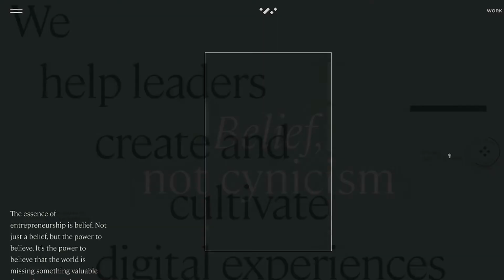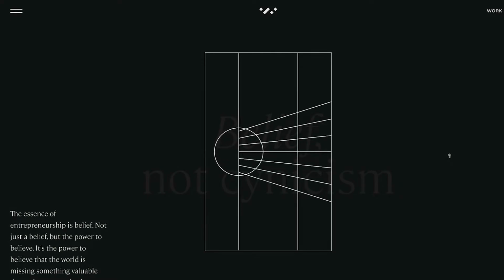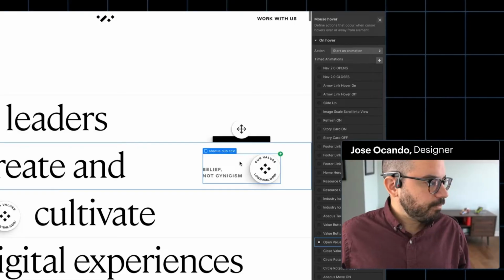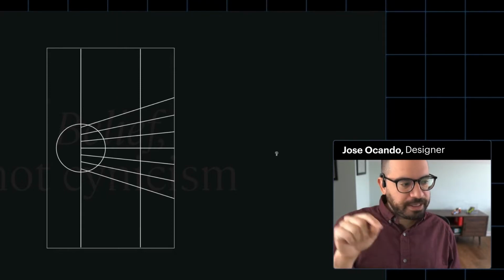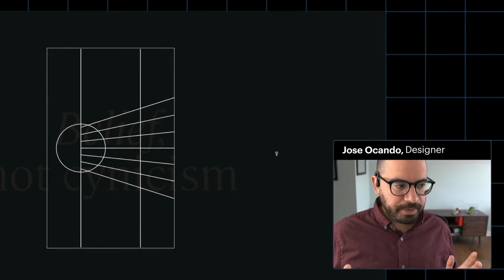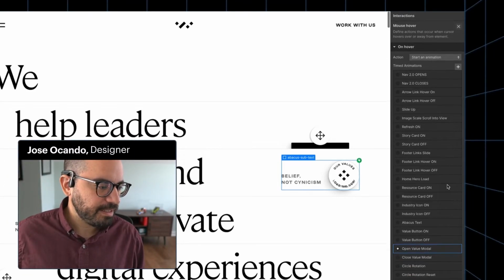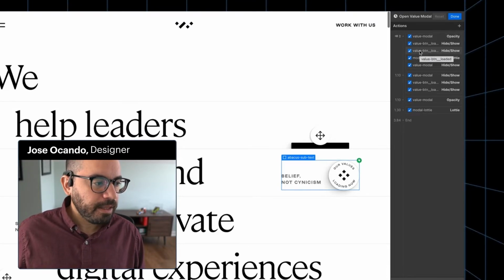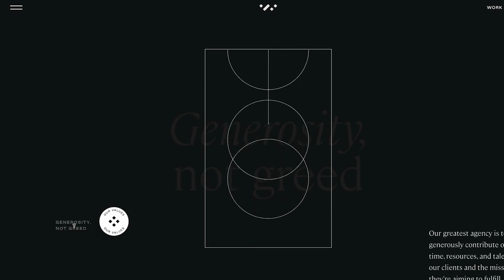Jose Ocando, Whiteboard — Made in Webflow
Jose Ocando is a Lead Webflow Developer at Whiteboard, an award-winning creative agency based in Chattanooga, Tennessee. The Whiteboard team wanted their homepage to connect to their origin story, showcase who they are, and give visitors a smooth, interactive experience — quickly and seamlessly. In this episode, Jose walks through how they achieved just that with an easter egg animation that allows their clients to get to know who they are in a unique, immersive way before ever booking a call.